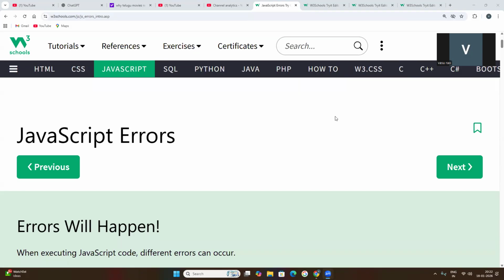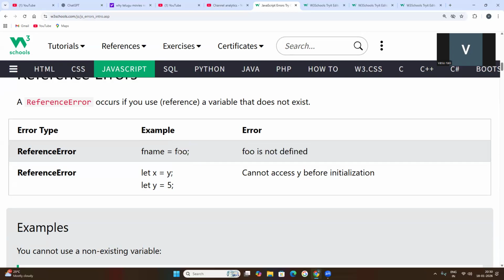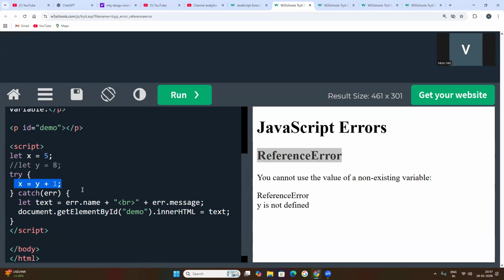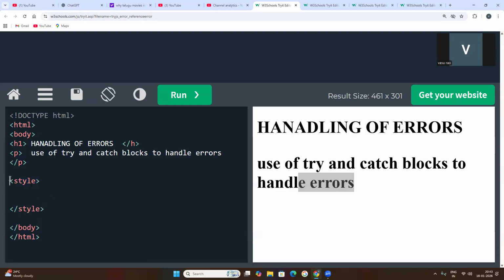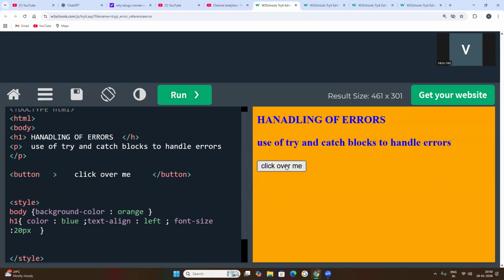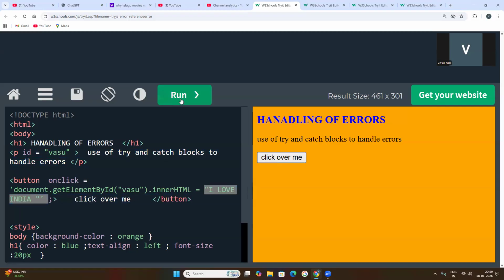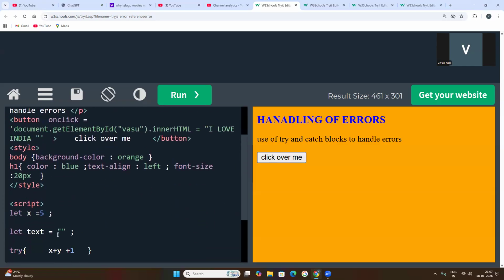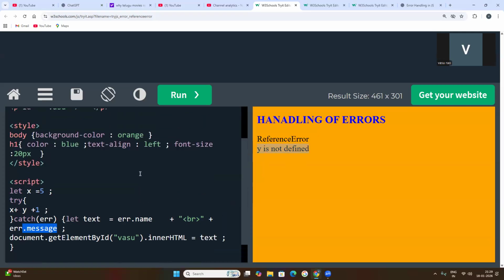JAVASCRIPT:ERROR HANDLING ,TRY ,CATCH BLOCKS , FREE CLASS CONDUCTED ON 18 JAN 2026 AT 0800 PM , ZOOM